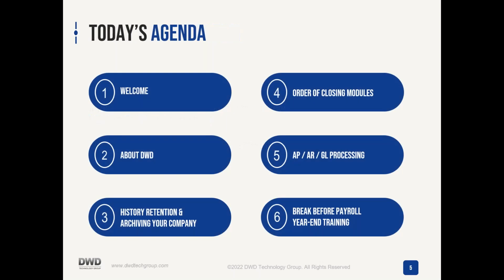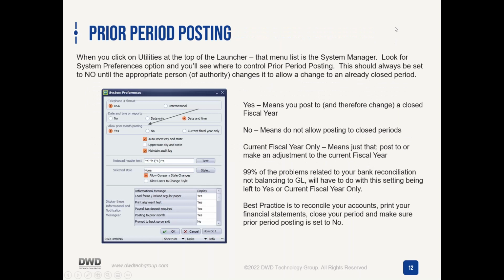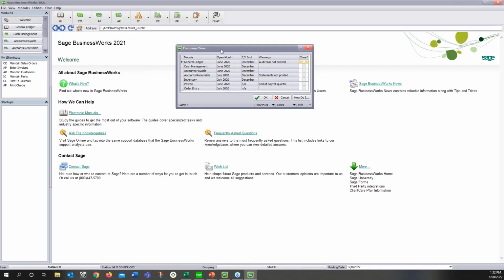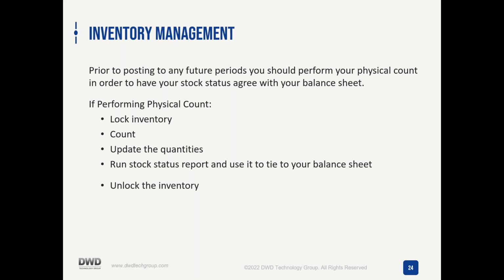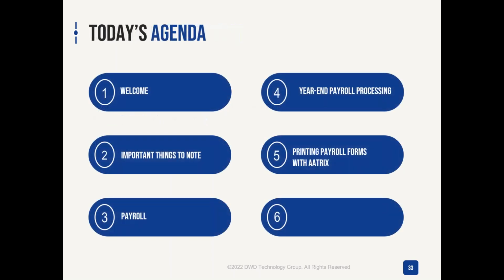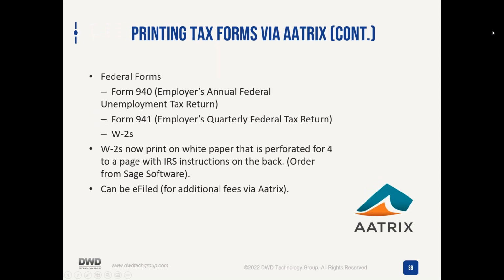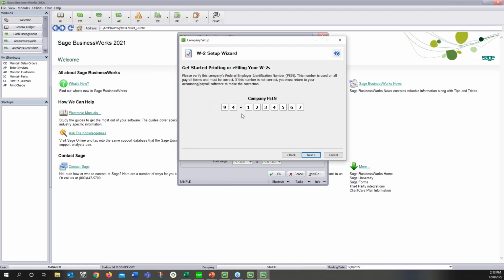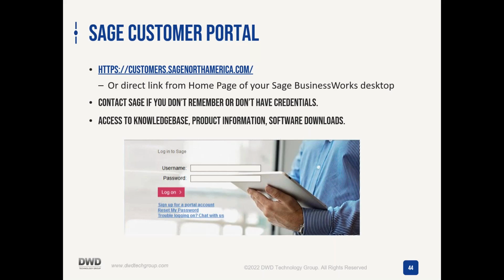2022 BusinessWorks Year End Tips Webinar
As the year comes to a close it's important to make sure your Sage BusinessWorks software is ready for the new year.

About DWD Technology Group:

If you’ve been looking for help with your Sage BusinessWorks system, we are here for you. Our team of highly trained software consultants provide quick, knowledgeable and friendly support for all Sage BusinessWorks system issues.

There’s no better way to take full advantage of your Sage BusinessWorks system. Our team of consultants are also CPA’s with both accounting and technical expertise. We help to ensure your Sage BusinessWorks software works flawlessly and efficiently. We are dedicated to helping you maximize your investment, by helping you to take full advantage of your system’s total potential.

Our experts can help with all your support needs from troubleshooting an error, to training and system reviews.  We provide phone, remote and on-site support for the unique needs of your business.

Our Consultants Provide Sage BusinessWorks Support Including:
- Sage BusinessWorks implementation & setup
- Troubleshooting Sage BusinessWorks support issues with existing systems
- Sage BusinessWorks training customized to your specific needs
- Sage BusinessWorks software upgrades